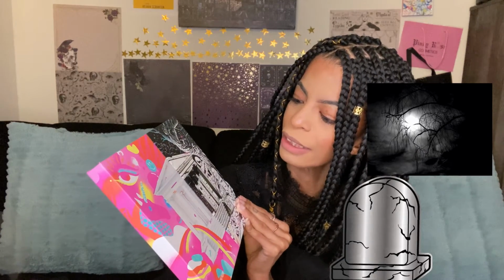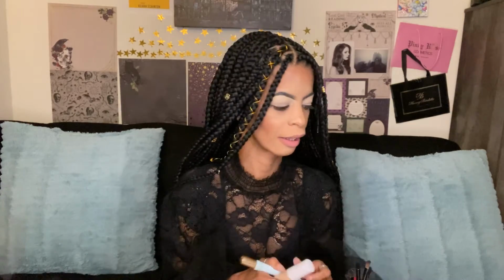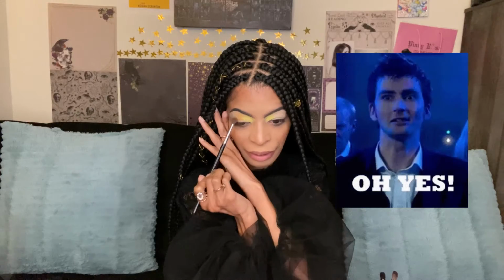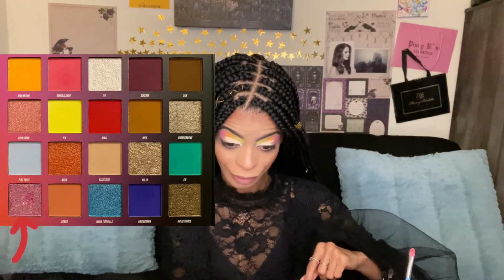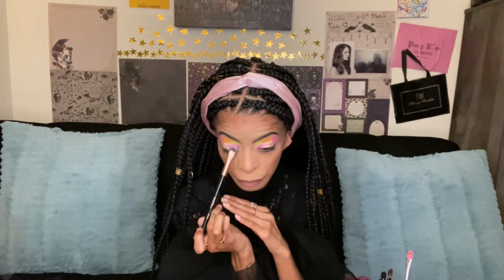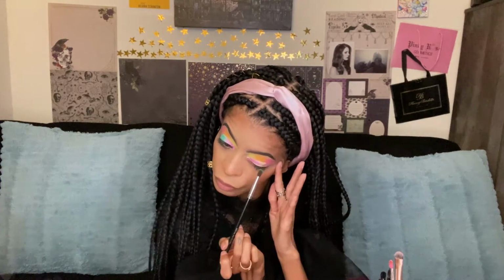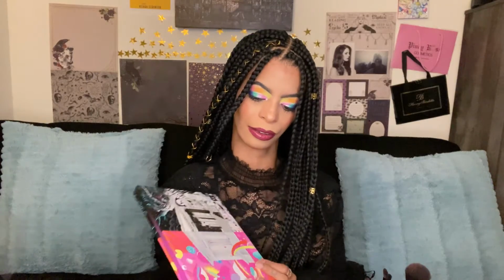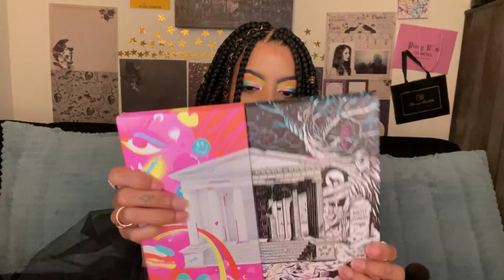NikkieTutorials x Beauty Bay Tutorial and Review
In this video I use the new NikkieTutorials/BeautyBay eyeshadow palette and review it! I love fun eyeshadow looks! This was one the new makeup releases of 2020 that I was not expecting but am so excited for! I know I'm a little late to the party but I was so excited to get this palette and I wanted to share my thoughts on it. Let me know what you think!